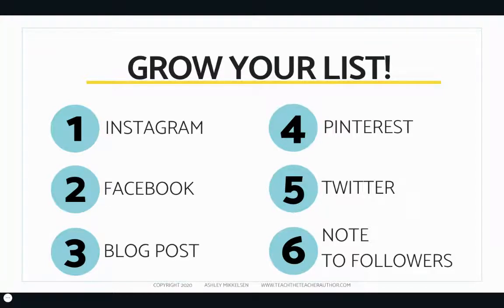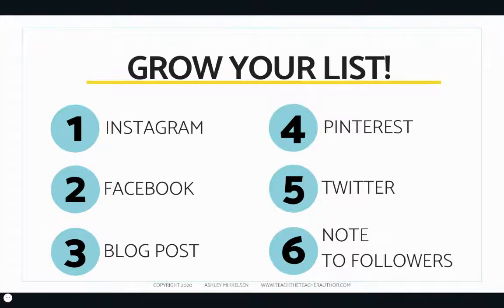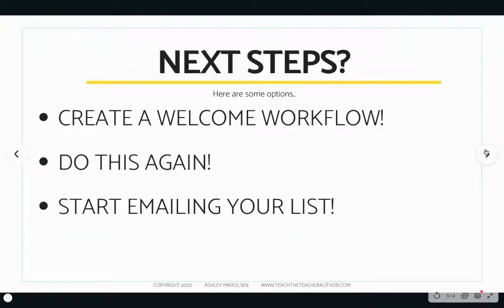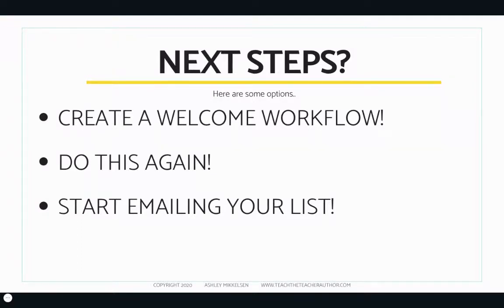How to Start Your Email | Part 4 | How to Grow Your Email List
If you've been wondering how to start your email list, here's part four of how to begin your email list with how to grow your email list and get more people on your email list!

Just because you've created it, doesn't mean it's suddenly going to have 10K people on it! Here are a few ideas for how to share your email list opt in with your audience.